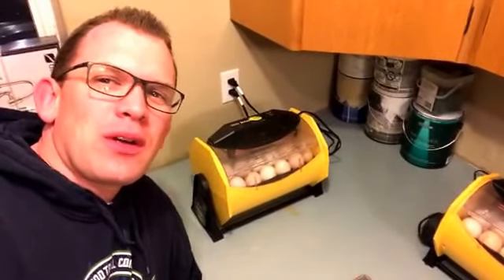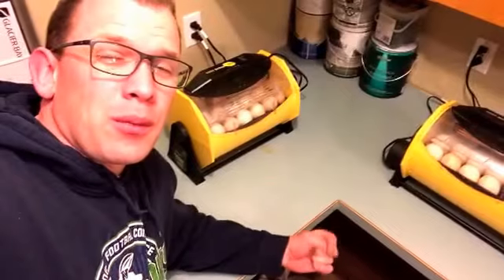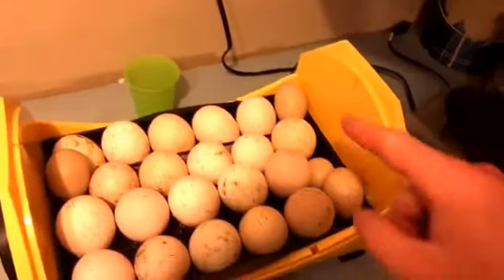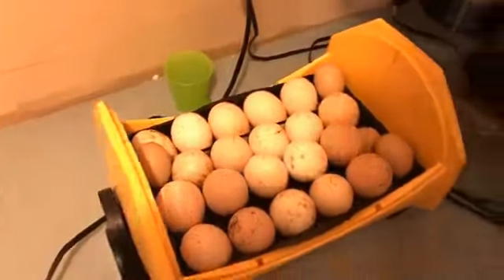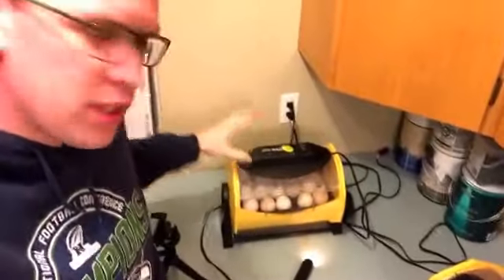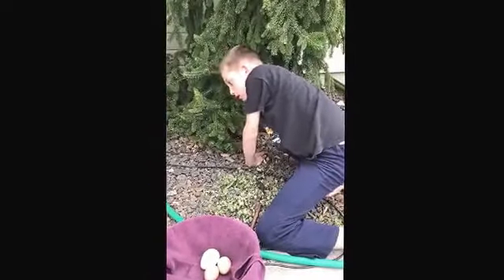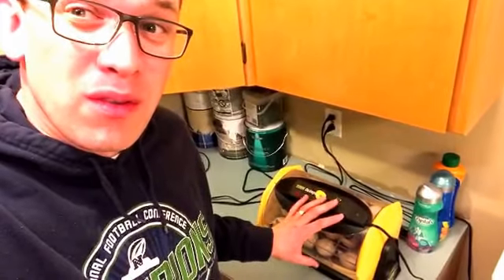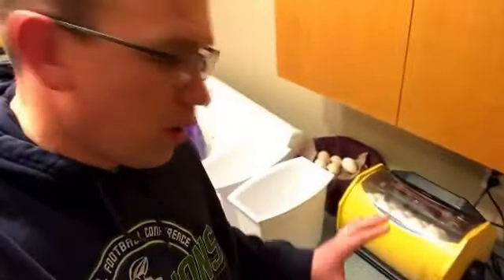(4/8/2017) Candling First Turkey Eggs of 2017 - Duck Eggs Too